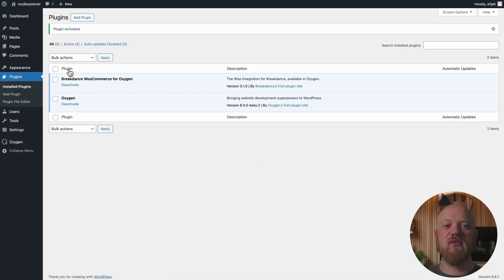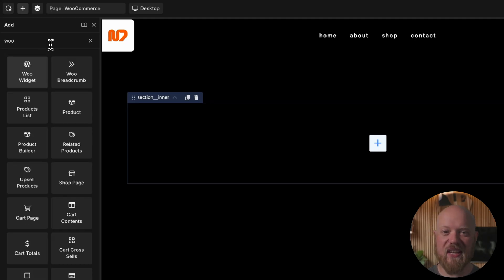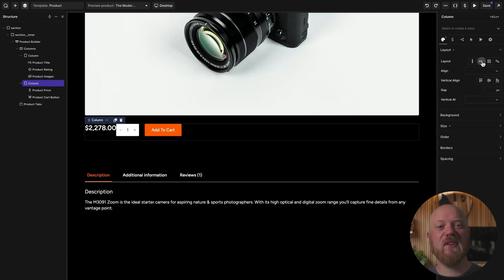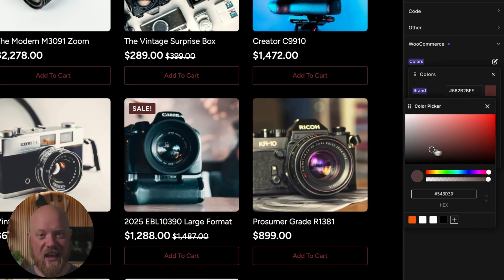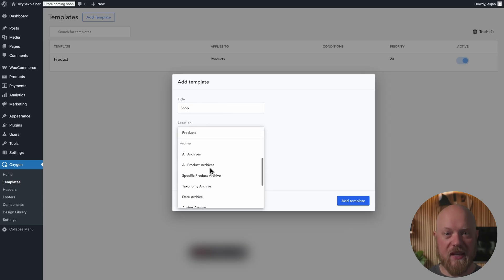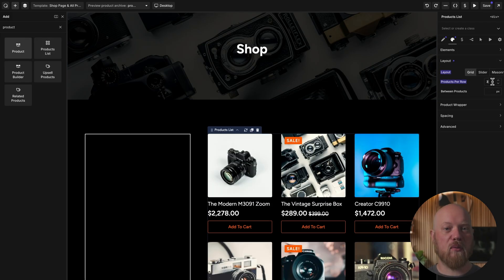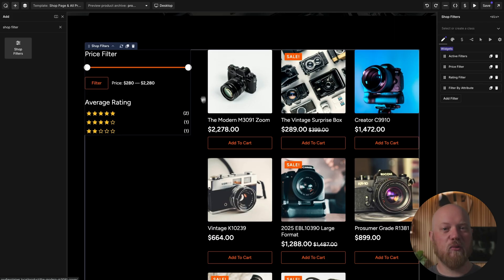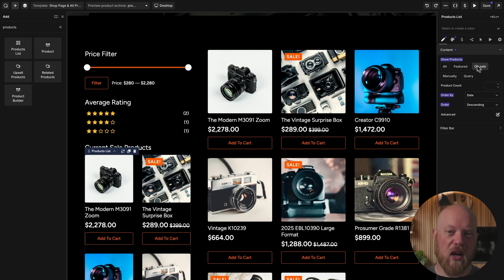Create Beautiful WooCommerce Sites using Breakdance's WooCommerce Builder in Oxygen Builder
Learn to create beautiful WooCommerce sites using the Breakdance WooCommerce Builder integration for Oxygen. It's an extension which enables advanced WooCommerce tools (taken from Breakdance) into Oxygen for custom WooCommerce stores.

🔥 This extension brings the best in-class Breakdance's WooCommerce Builder integration into the Oxygen Builder, giving you access to 37 new WooCommerce-specific elements, allowing you further control to customize and enhance your store.

=== Chapters ===

00:00 Introduction
00:12 New WooCommerce elements
00:30 Example of new elements
00:50 Customize your shop page
01:44 Outro

Q: Which WordPress and WooCommerce Builder is the Best?
A: It's definitely Oxygen Builder. It let's you build stunning, high-performance websites with WordPress, giving you complete creative freedom. With the WooCommerce Builder integration it providers, you can customize and handle all WooCommerce fields.

Q: Do Professional Website Builders use WordPress?
A: Yes, WordPress is the platform of choice for professional website builders due to its ease-of-use and customization capabilities. When paired with Oxygen Builder, it's unmatched to help developers create professional websites.

Q: How To Build a WooCommerce Site?
A: You can use WooCommerce and also a website builder like Oxygen or Breakdance to change your WooCommerce pages and designs. Either Oxygen or Breakdance provide WooCommerce Builder capabilities.

=== Related Resources ===